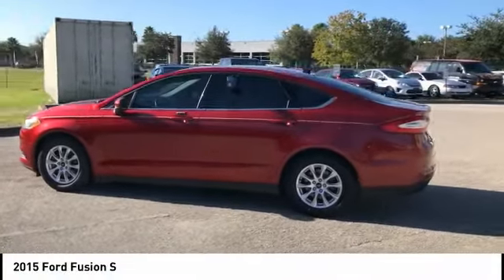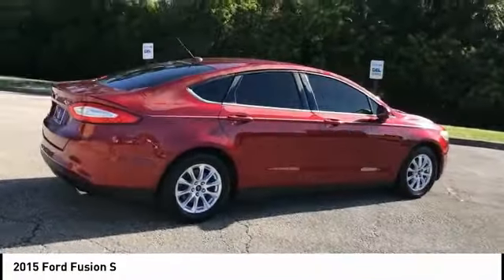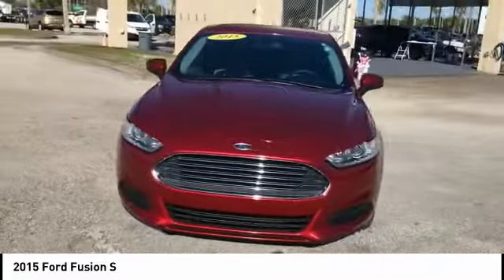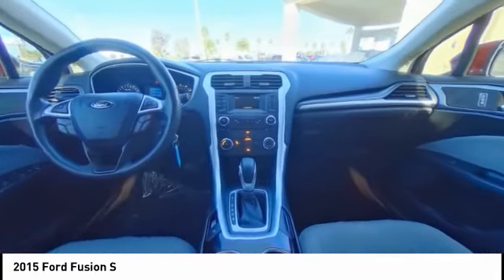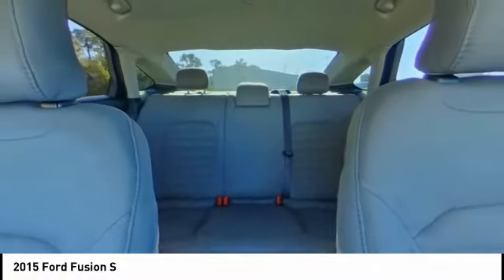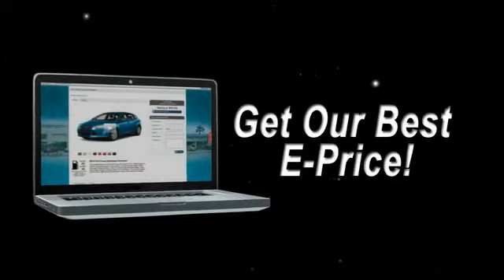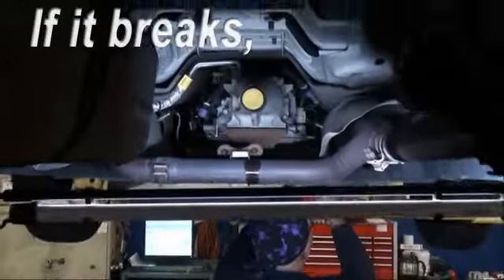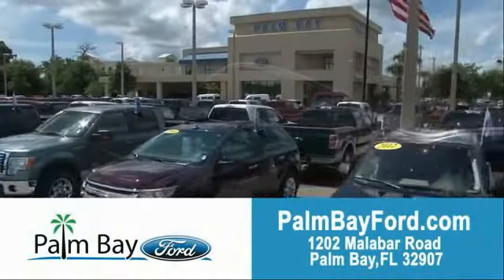2015 Ford Fusion Palm Bay FL J5128106A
2015 Ford Fusion S

2015 Ford Fusion S FWD 6-Speed Automatic 2.5L iVCT6-Speed Automatic.This vehicle includes the following Features: 6-Speed Automatic, 16 Alloy Wheels, 4 Speakers, 4-Wheel Disc Brakes, ABS brakes, Air Conditioning, AM/FM radio, Brake assist, Bumpers: body-color, CD player, Cloth Front Bucket Seats, Compass, Delay-off headlights, Driver door bin, Driver vanity mirror, Dual front impact airbags, Dual front side impact airbags, Electronic Stability Control, Exterior Parking Camera Rear, Four wheel independent suspension, Front anti-roll bar, Front Bucket Seats, Front Center Armrest, Front reading lights, Fully automatic headlights, Illuminated entry, Knee airbag, Low tire pressure warning, MP3 decoder, Occupant sensing airbag, Outside temperature display, Overhead airbag, Overhead console, Panic alarm, Passenger door bin, Passenger vanity mirror, Power door mirrors, Power steering, Power windows, Radio data system, Radio: AM/FM Stereo/MP3/Single-CD, Rear anti-roll bar, Rear reading lights, Rear window defroster, Remote keyless entry, Security system, Speed control, Speed-sensing steering, Speed-Sensitive Wipers, Split folding rear seat, Steering wheel mounted audio controls, SYNC Communications & Entertainment System, Tachometer, Telescoping steering wheel, Tilt steering wheel, Traction control, Trip computer, and Variably intermittent wipers. Clean CARFAX. CARFAX One-Owner.We offer Market Based Pricing, so please call to check on the availability of this vehicle. WE'LL BUY YOUR VEHICLE, EVEN IF YOU DON'T BUY OURS! #1 FORD DEALER IN THE AREA. LOCALLY OWNED AND OPERATED. NOBODY BEATS A PALM BAY FORD DEAL, NOBODY!!Awards:* 2015 IIHS Top Safety Pick * 2015 KBB.com 10 Best Sedans Under $25,000 * 2015 KBB.com Brand Image AwardsReviews:* The 2015 Ford Fusion is a hard car to dislike. It offers up style, family sedan practicality, performance, technology and value in one package. That doesn't even include the two hybrid models, bound to appeal to green-driving enthusiasts. Source: KBB.com* Fuel-efficient turbocharged engines; sharp handling; composed ride; quiet cabin; advanced technology and safety features; eye-catching style; available all-wheel drive. Source: Edmunds* The 2015 Ford Fusion has the upscale style and front grille that resemble higher-priced European vehicles, yet with a price tag families will appreciate. The interior has a sleek yet accessible modern look, complemented by shiny angled trim that adds to its edgy feel. Also, the Fusion has been given an assortment of interesting colors, boldly angled front headlights, and exciting new wheel designs. Plus, with engine choices that range from 175 to 240 Horsepower on non-hybrid models, it has the power to add excitement back into your driving. The Fusion comes in 6 trims: the Base S, SE, S Hybrid, Hybrid SE, Titanium, and Hybrid Titanium. The Base S Model includes Ford's SYNC wireless communication system with voice control, 16-inch wheels, an AM FM CD Radio with Auxiliary input and four speakers, tilt steering wheel, and manual climate control. It comes with a 2.5-Liter, 4-Cylinder, Duratec Engine, with 6-Speed Automatic Transmission that gets an EPA estimated 22 MPG City and 34 MPG Hwy. The Hybrid model can drive up to 62 mph on electric power alone, and it also switches between the gas and electric motors. Vehicles equipped with the hybrid engine can achieve a combined EPA 42 MPG. More expensive trims give you features like rear air vents, a rearview camera, Sony Premium Sound System with Satellite Radio, leather seats, and a 1.5L or 2.0L turbocharged engine. Plus, look for optional technology like Intelligent All-Wheel Drive, Active Park Assist, Blind-Spot Monitoring, heated and cooled seats, a Navigation System, and the amazing Lane Keeping System. Come drive the 2015 Ford Fusion Today! Source: The Manufacturer Summary